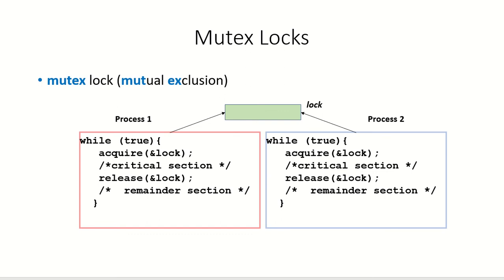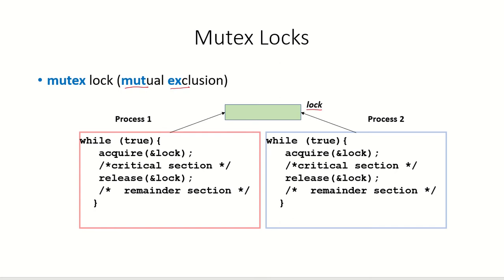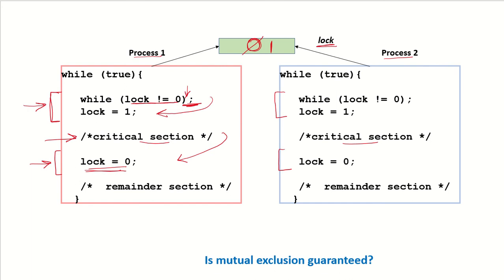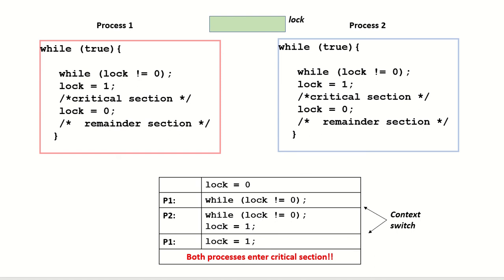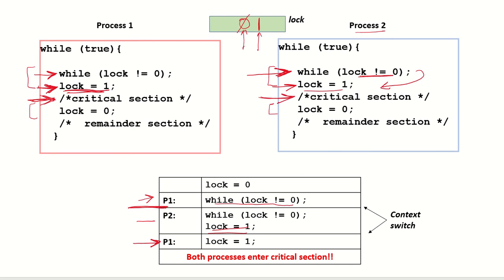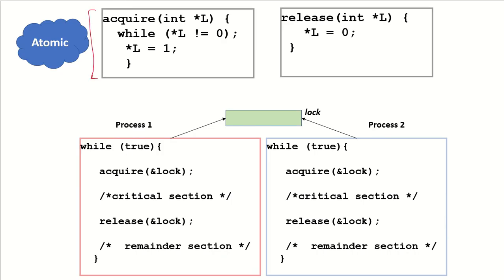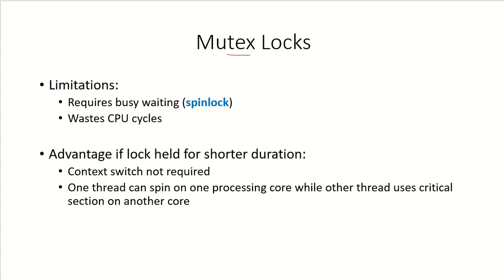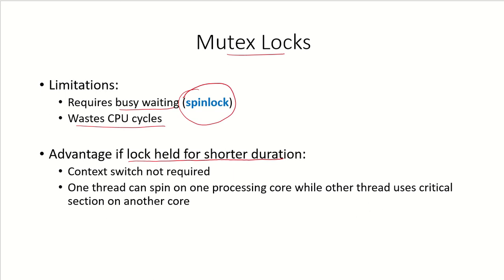OS30 - Mutex Lock